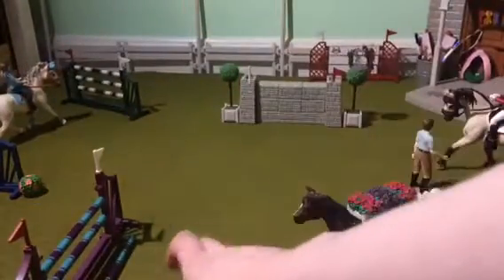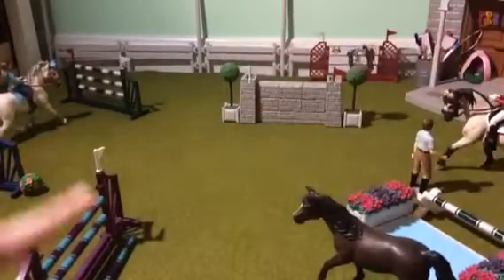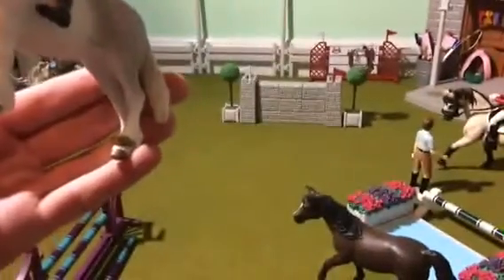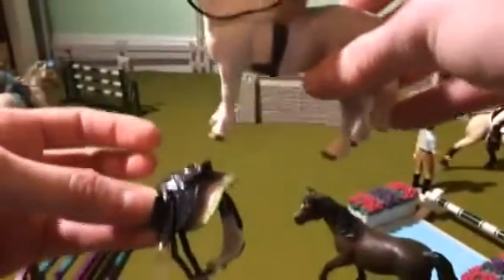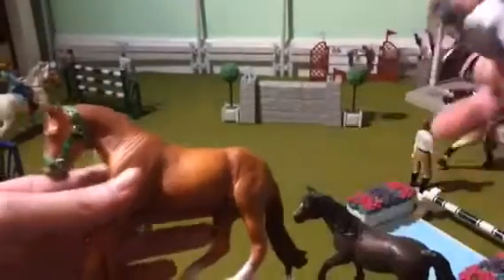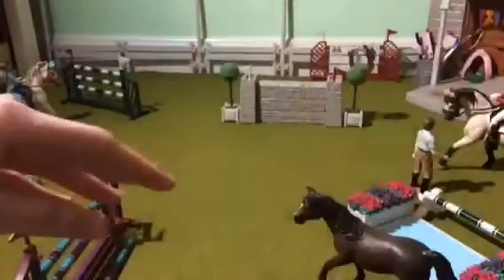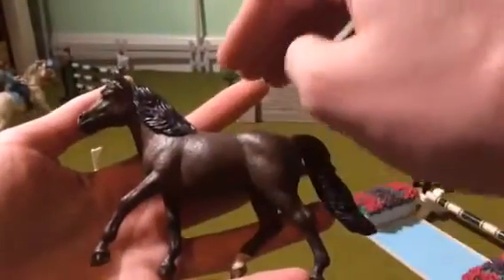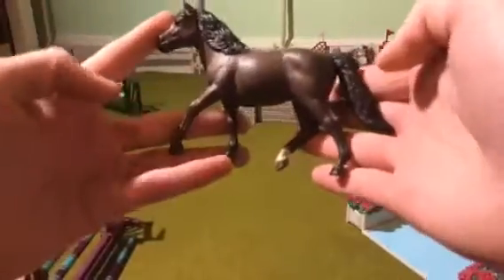Update video!!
Again thanks so much for all the wonderful comments!! Have a great day my little Gumdrops!!💕🍭🍬